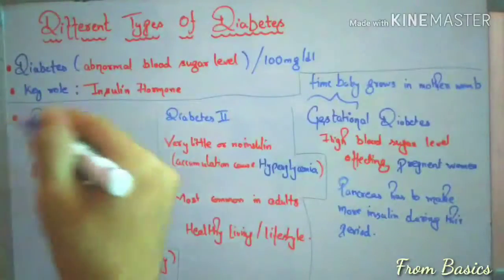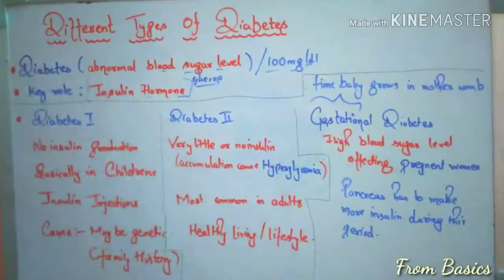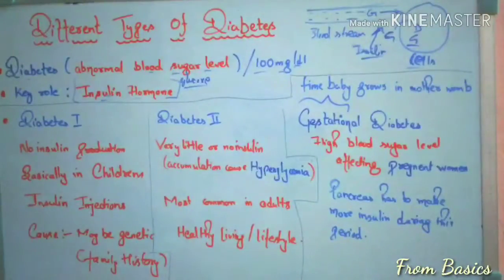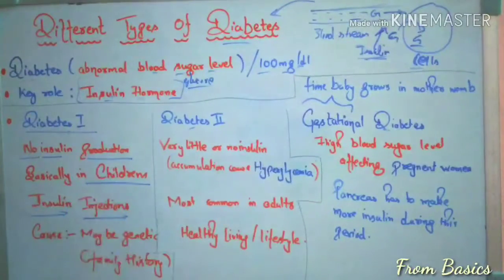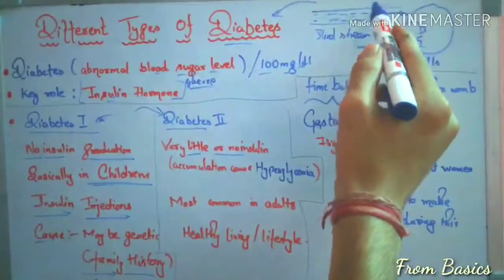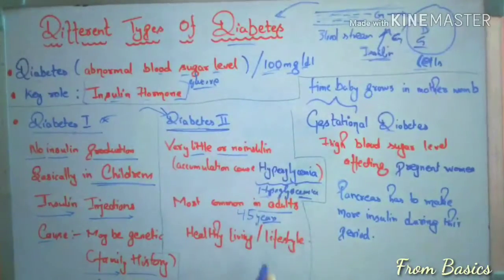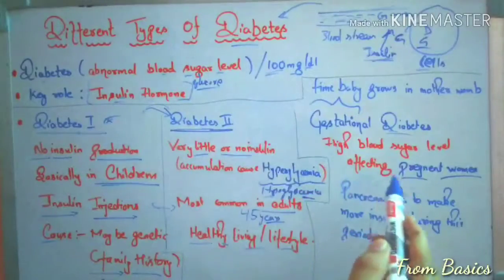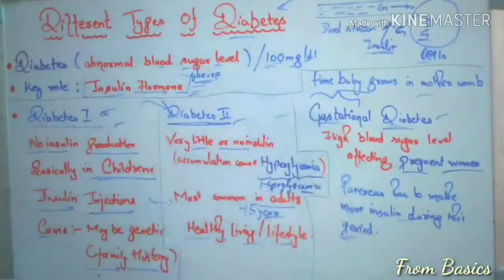Types of Diabetes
Diabetes mellitus is the most common disease observed from teenagers to adults.
There are three Common types of Diabetes thar are Type 1,type2, Gestational diabetes.